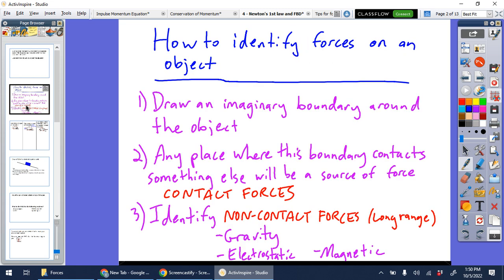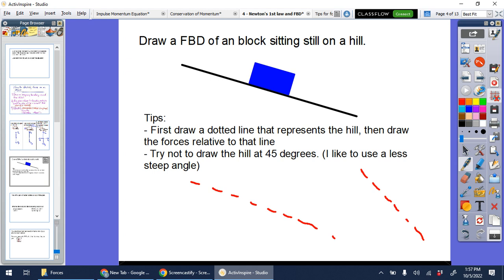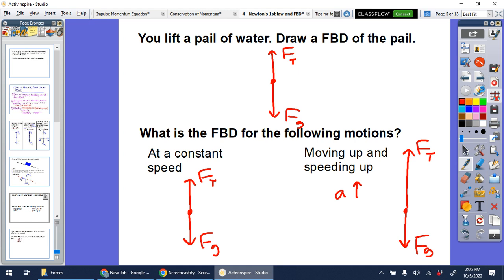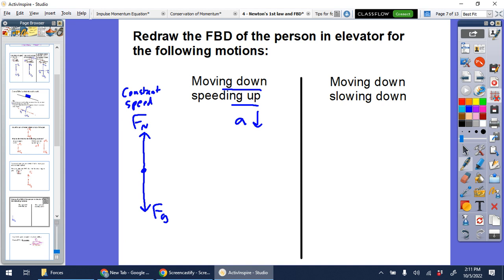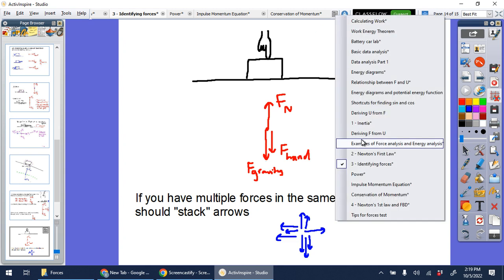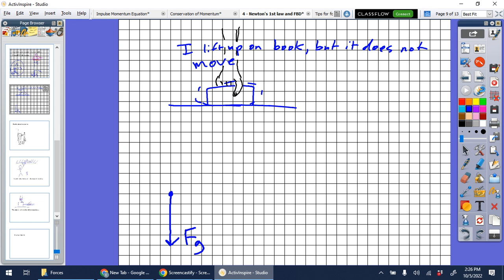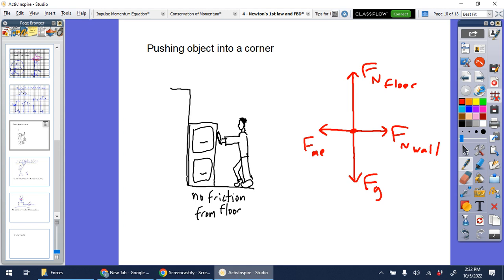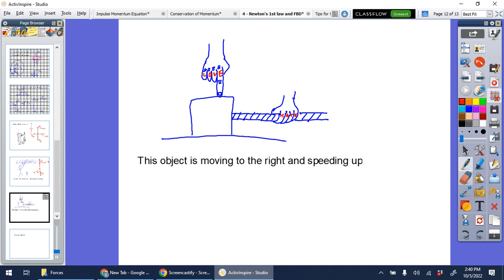Newton's 1st Law and FBD